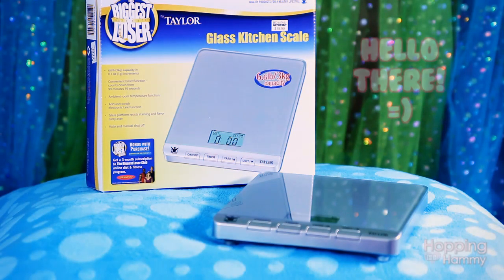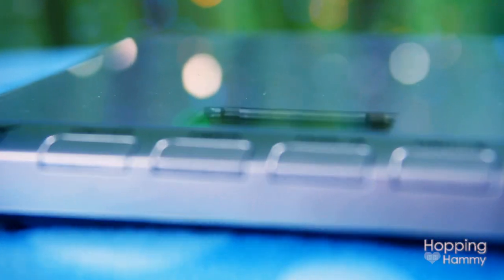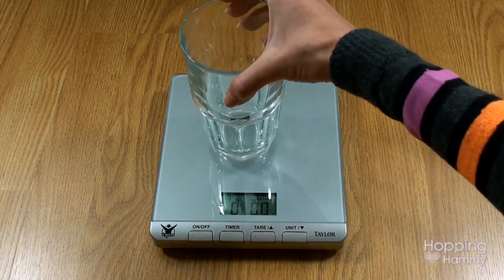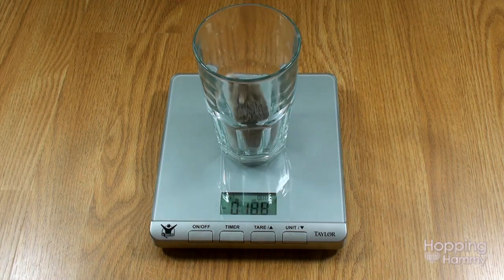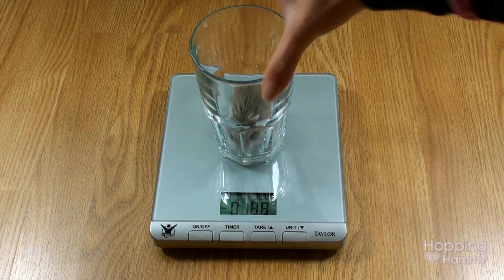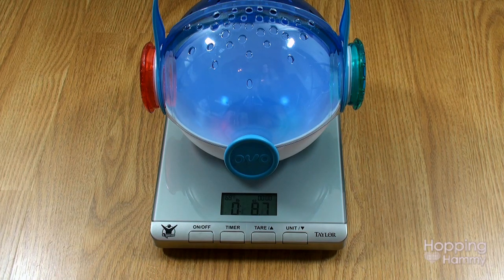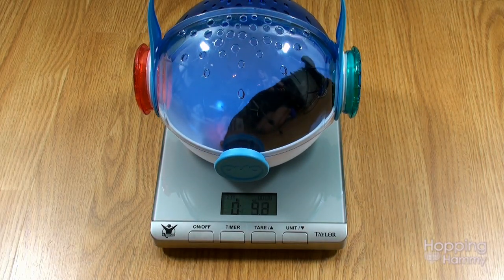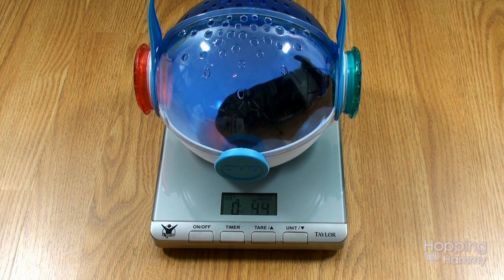Weighing Your HAMSTER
This video will show you how to weigh your hamster accurately. :) It is good to weigh them every week or two to monitor their overall health.
♥ The Hamster Hideout Forum:
For urgent hamster care or health questions, please consult your vet I can not always reply in a timely manner so it's important that you do not rely solely on my reply or advice. Thank you for understanding!